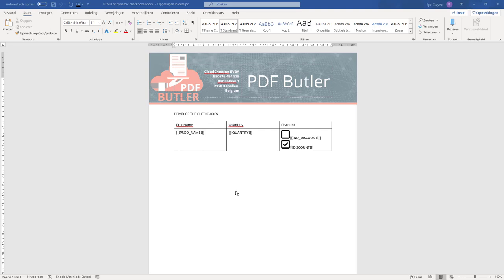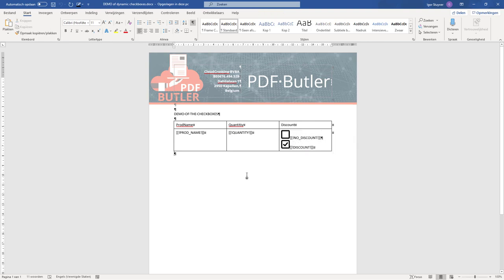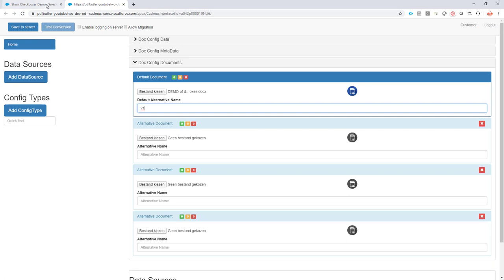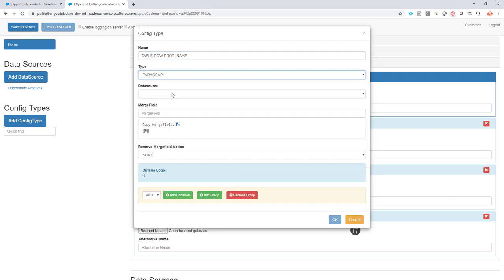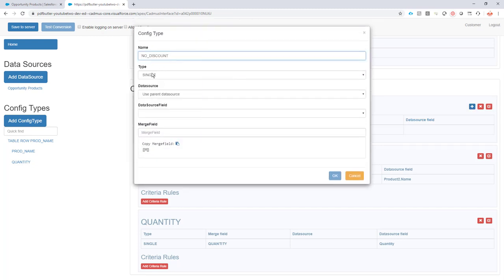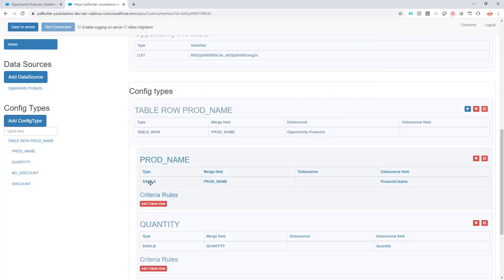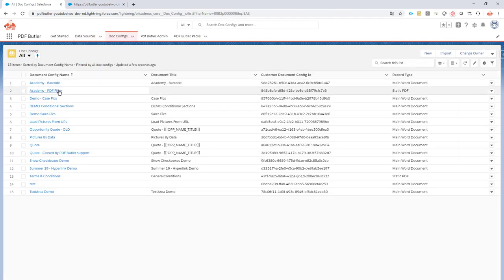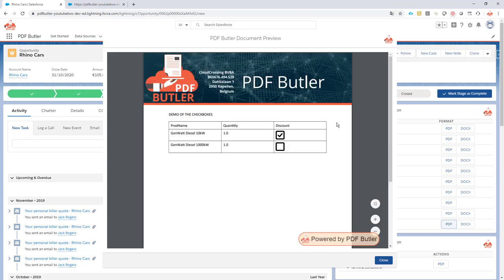Checkbox ON or OFF demo